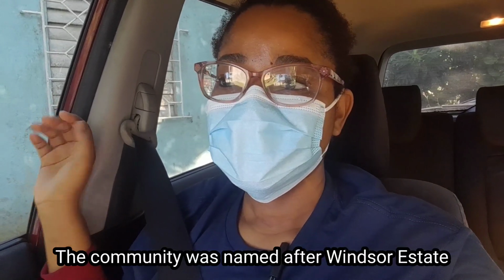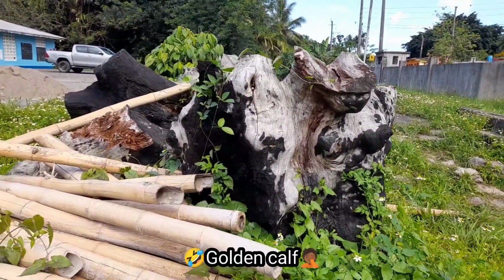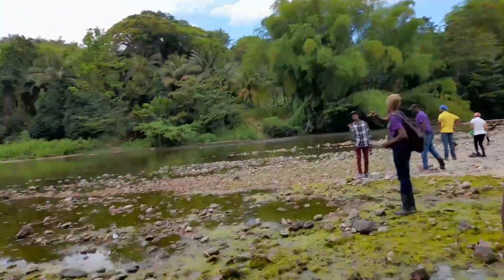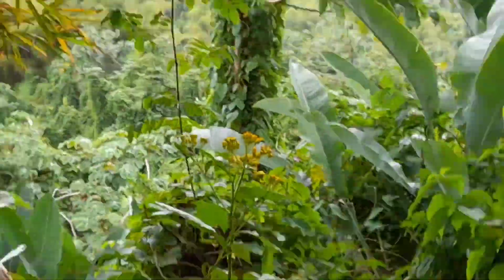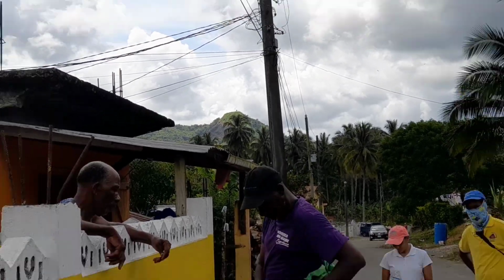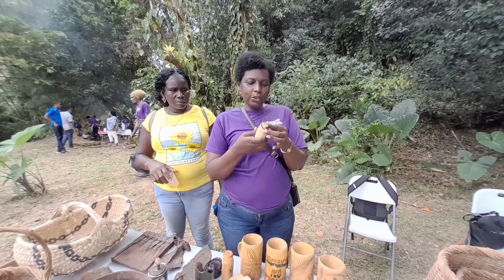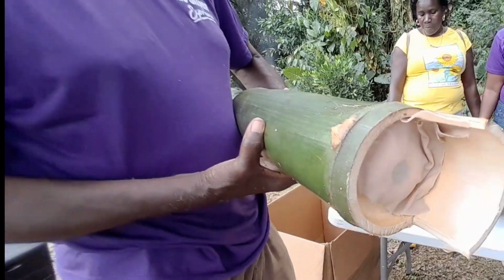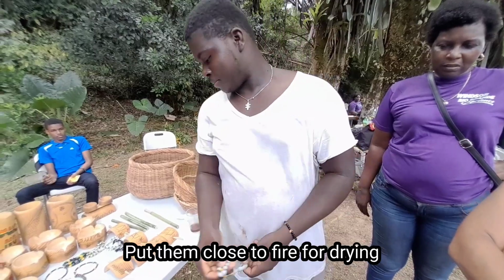EXCLUSIVE🤫 Adventure Tour in Windsor | Shorely Jennash | Maroon Community | Upper Rio Grande Valley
Come along with me on this never before Adventure Tour through the Maroon community of Windsor. This community was part of the Windsor Estate and is located in the Upper Rio Grande Valley in Portland, Jamaica.

Are you up for the journey this hike will take us on?